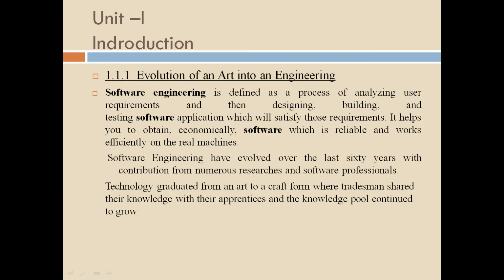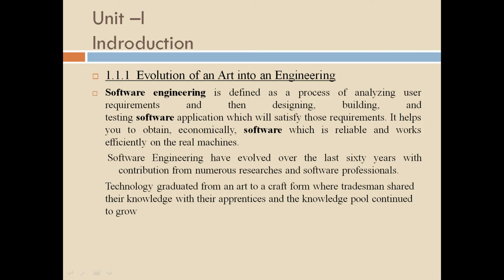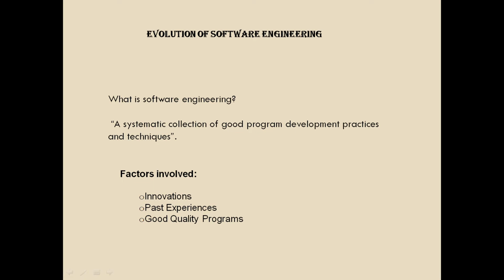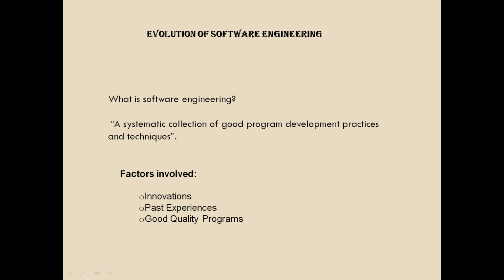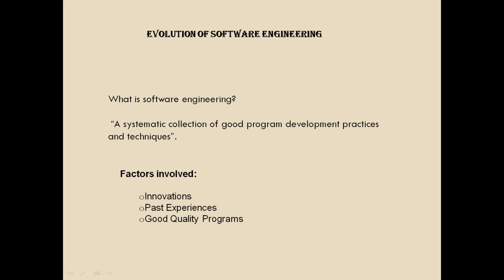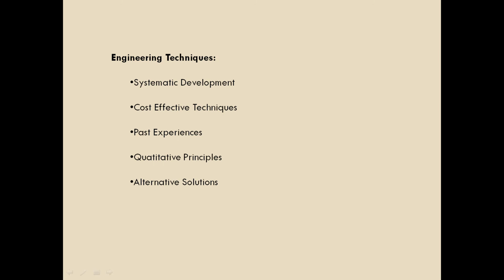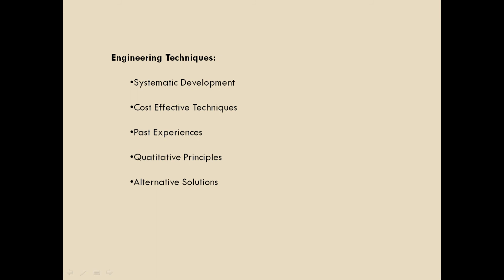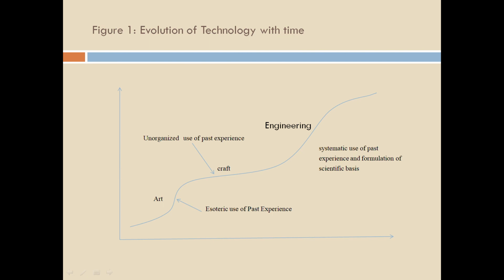An Introduction to Software Engineering And Testing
Class Module 1 for UG Computer Science Sem V : Software Engineering And Testing